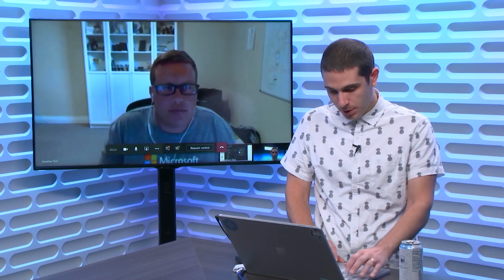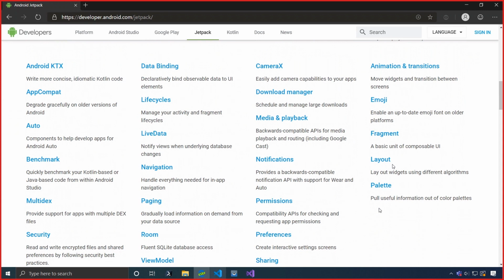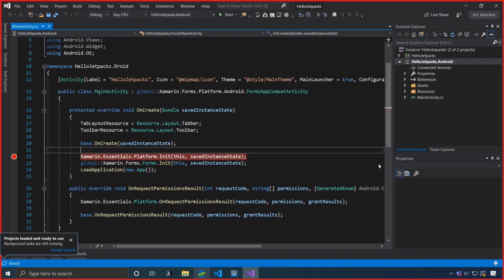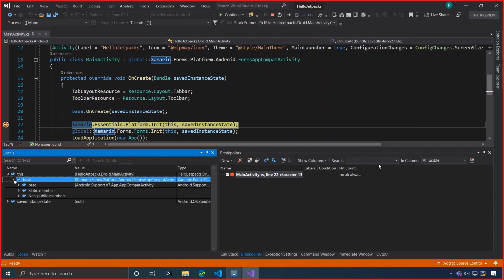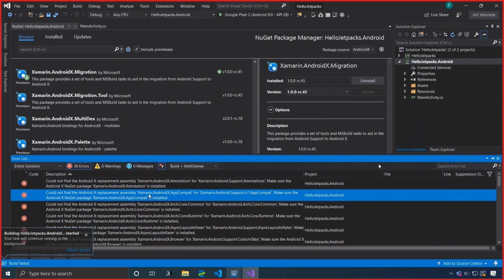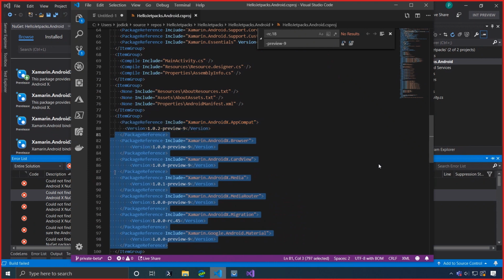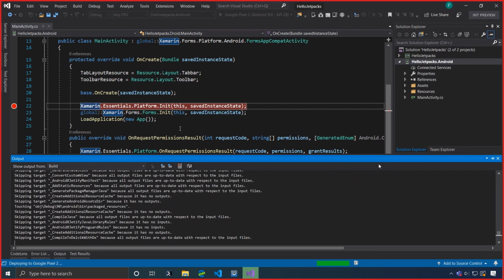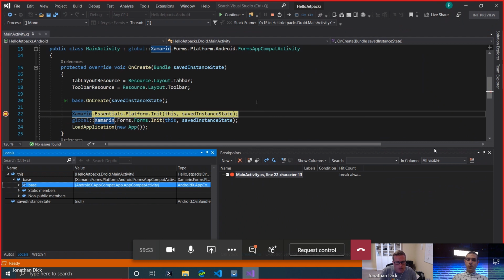Introduction to AndroidX | The Xamarin Show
This week, James is joined by friend of the show Jon Dick aka Redth, Xamarin Components Development Lead, who helps explain exactly what AndroiX/JetPacks/Components are and how Xamarin developers can start migrating their apps today!

**Show Links:**

**Useful Links:**